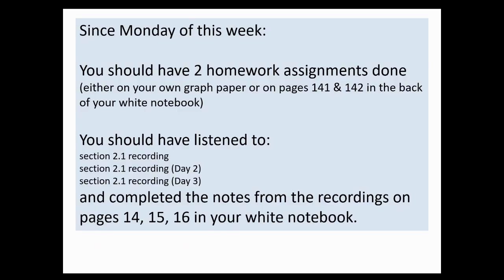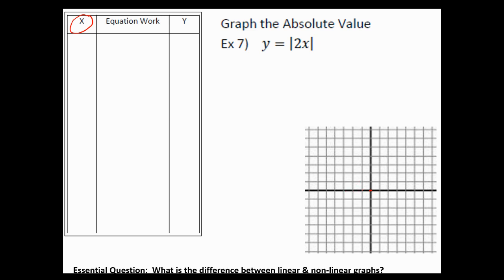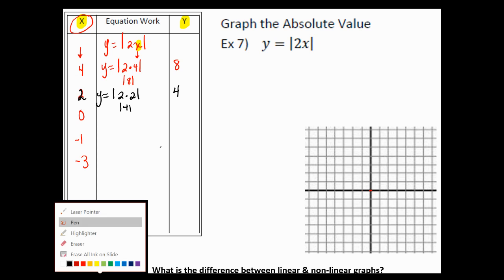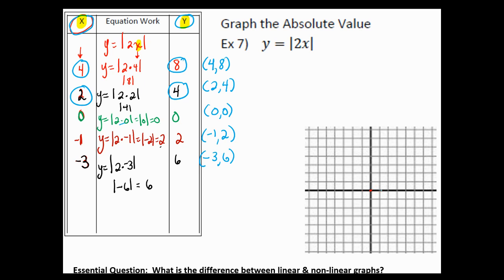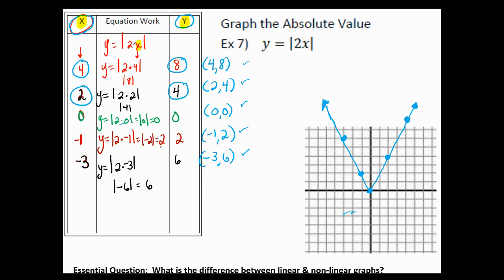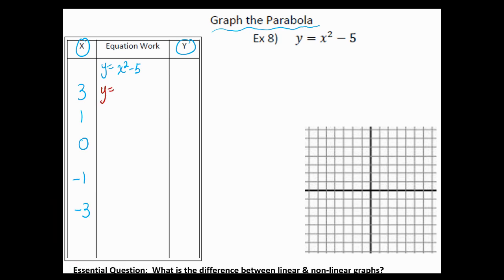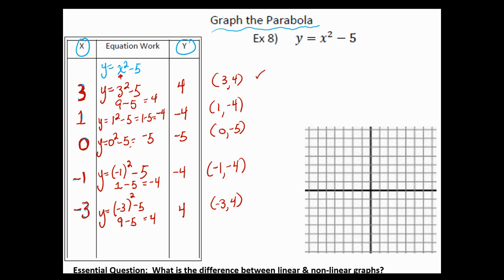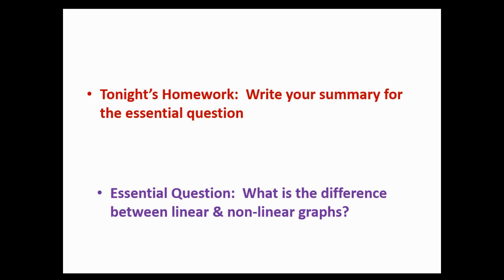section 2.1 recording (Day 3) 10/01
Please listen to the recording and take notes on page 16 of your white note taking guide for Ex 7 and Ex 8.